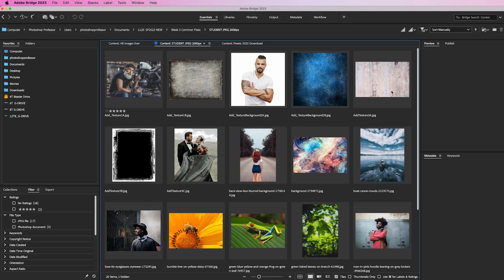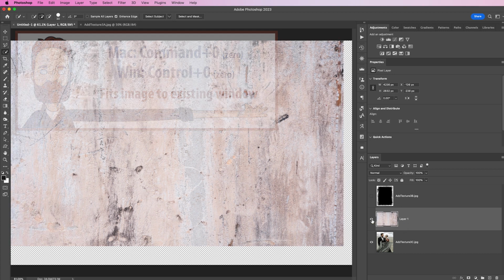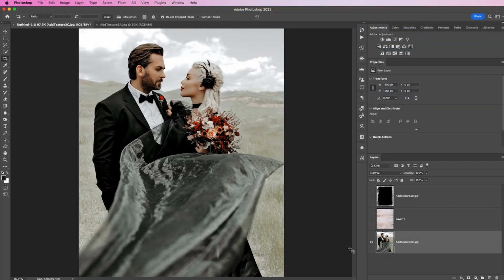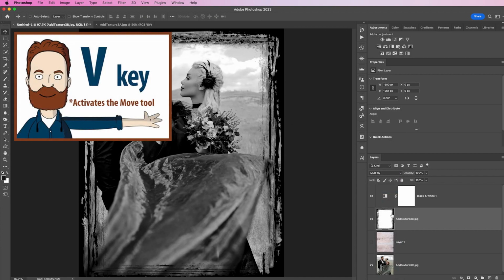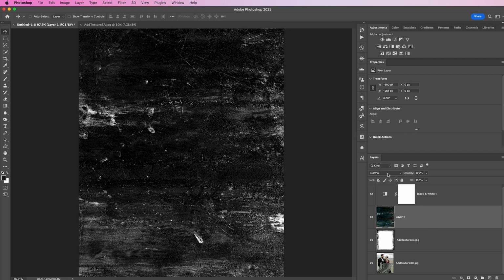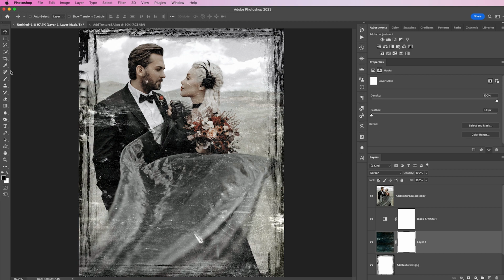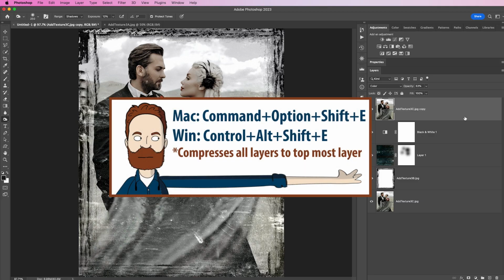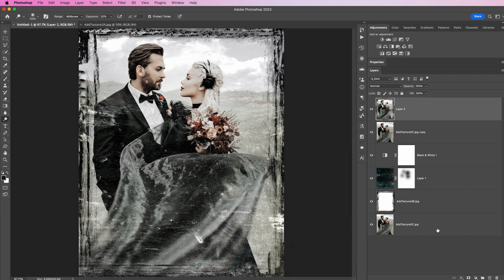Photoshop for Photography: Adding Textures for Branding